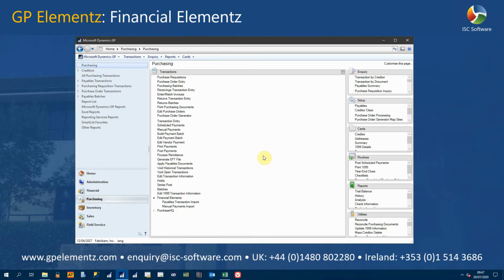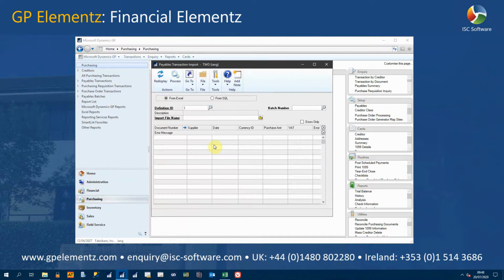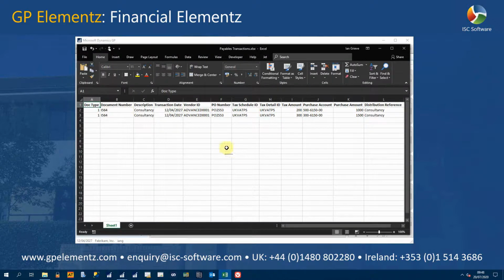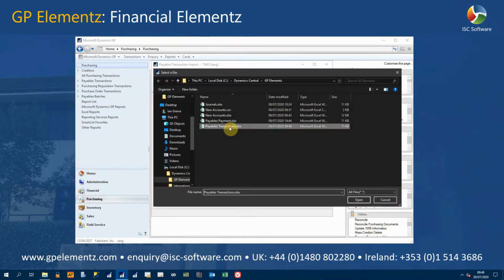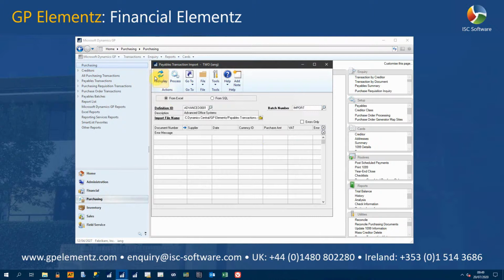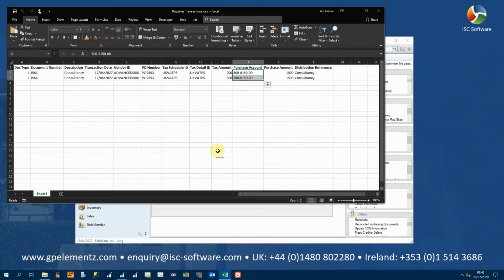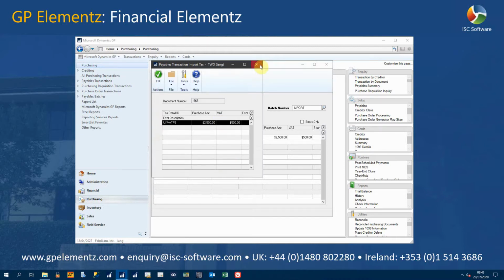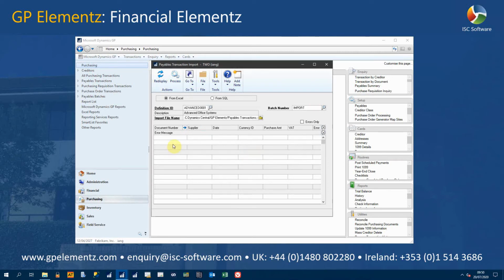Financial Elementz Run Payables Transaction Import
Financial Elementz is a set of tools that significantly improves productivity with easy to use windows and reports.  Designed and created by ISC’s Microsoft Dynamics GP consultants and developers to improve the daily tasks of a typical finance team.